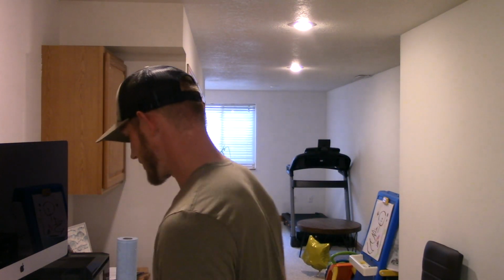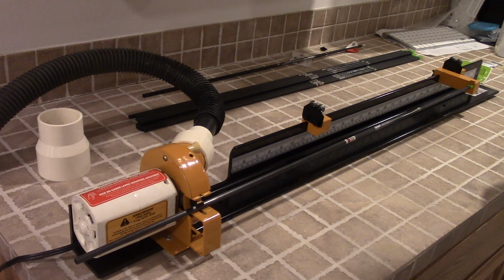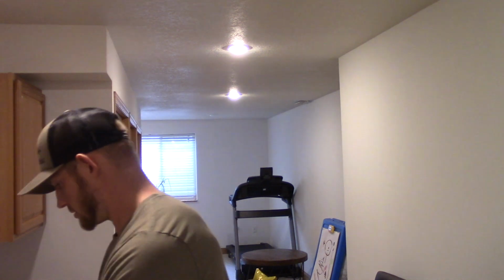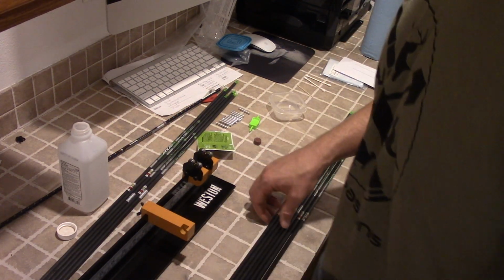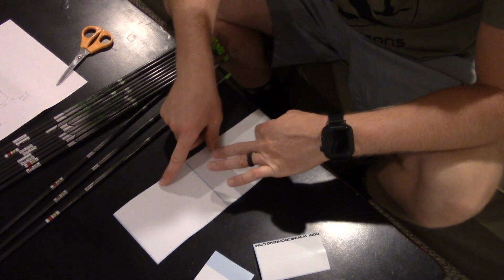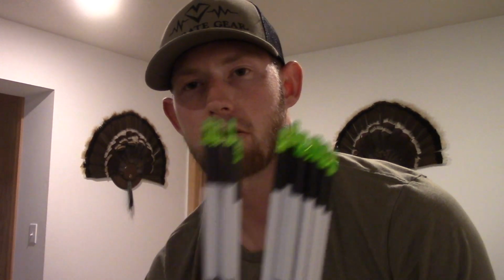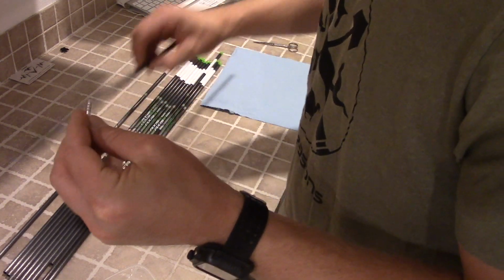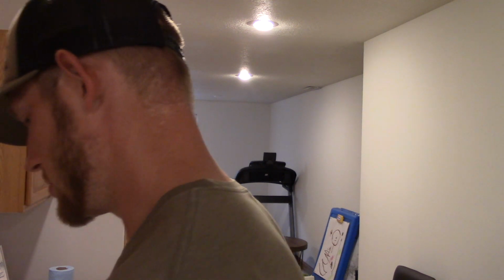Custom Arrow Build Part 1: Cutting, wraps, and inserts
Bryan does a custom arrow build for a friend. Watch as he explains the process that The Seasons uses in cutting the arrows, applying our wraps, and installing HIT inserts into these Easton Axis arrows.